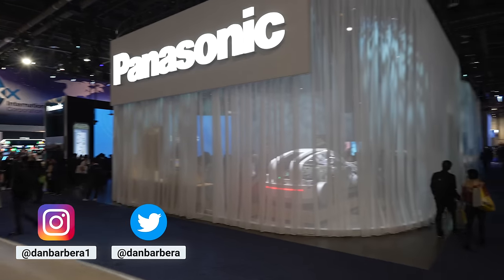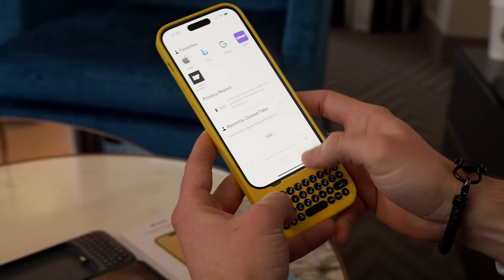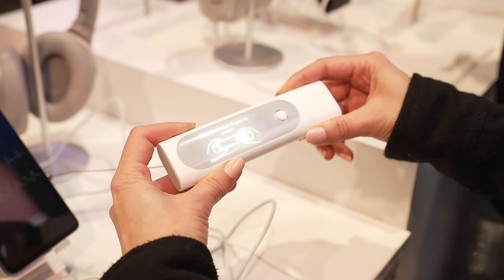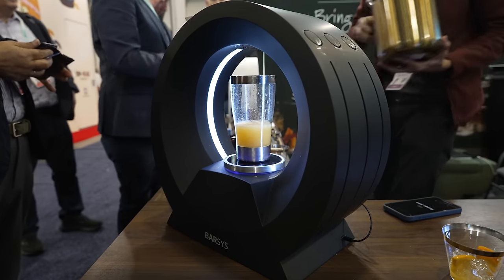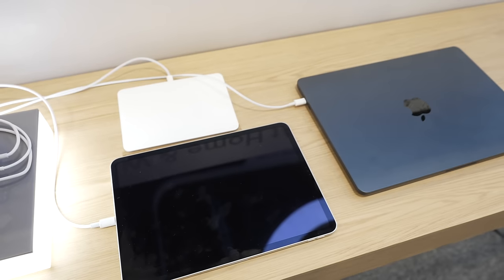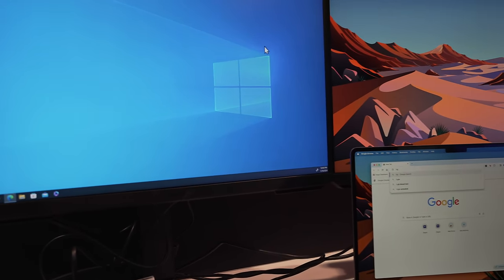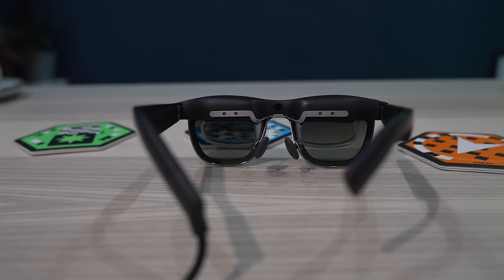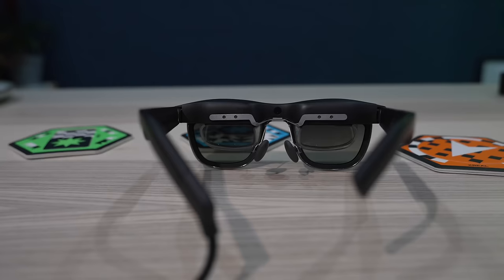Cool CES 2024 Tech: Clicks iPhone Keyboard, Qi2 Chargers, AR Glasses and More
Hundreds of companies are at CES 2024 in Las Vegas this week showing off new products, and Dan has been spending time on the show floor to check out what's new, exciting, and worth taking note of.

00:00 Introduction
00:11 Clicks iPhone Keyboard
01:38 Withings Beamo
01:58 Afeela Car
02:25 Barsys 360
02:50 Qi 2 Chargers
03:44 Targus Dock
04:44 Targus Ambidextrous Mouse
05:01 XReal Air Glasses